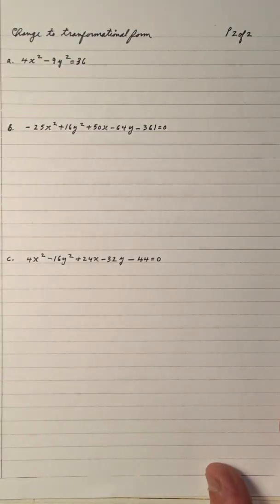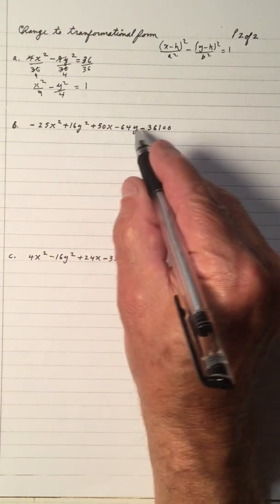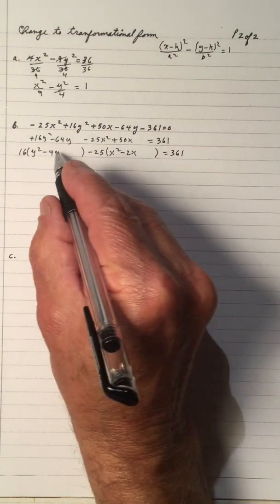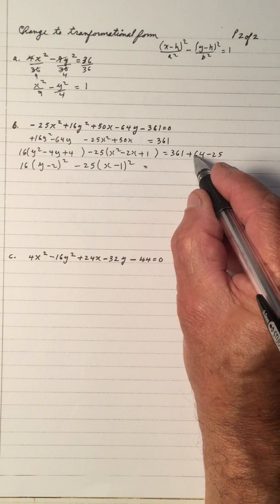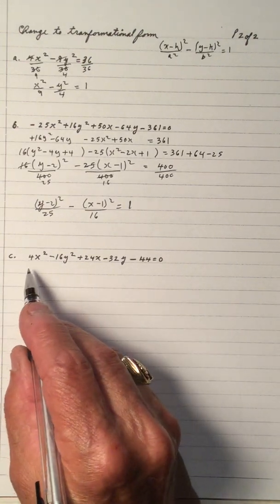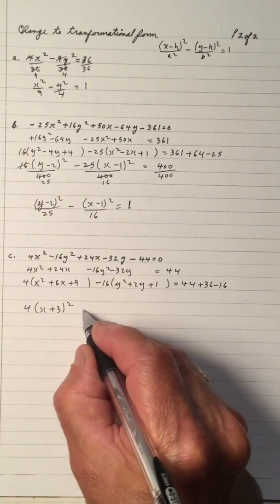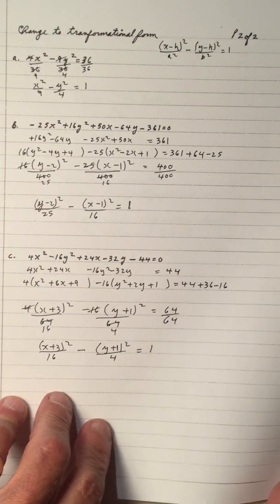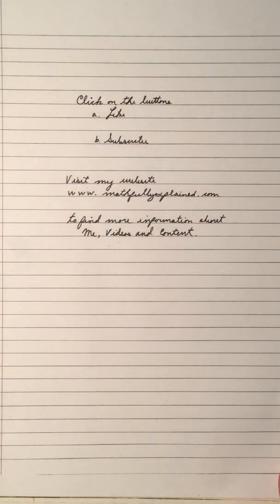Equation of hyperbola - Change General Form to Transformational Form